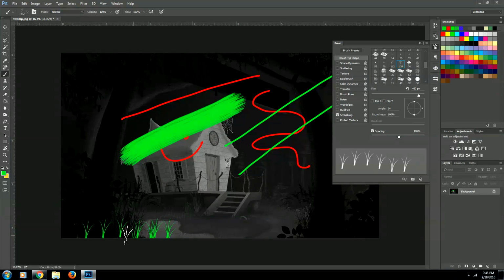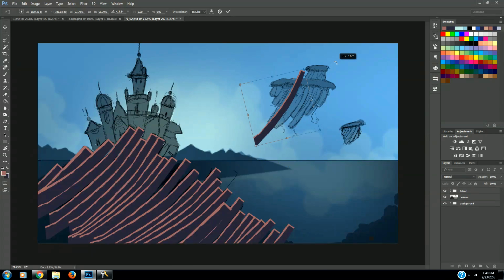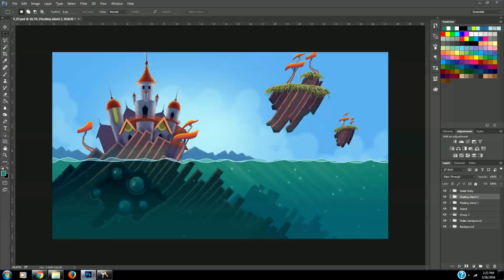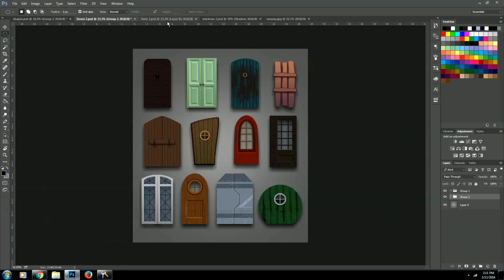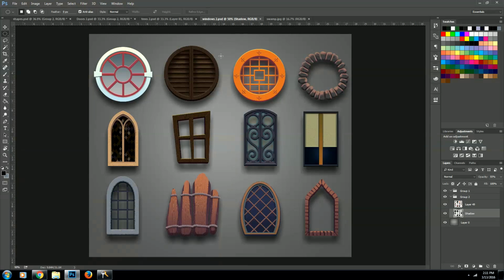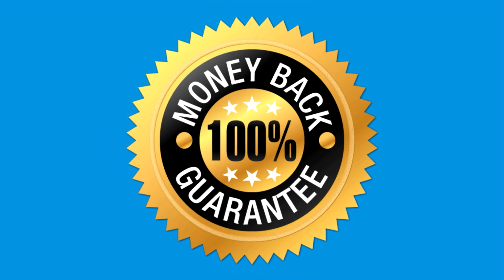Digital Game Graphic Design: Learn to create digital 2D Game Graphics in Photoshop from Scratch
Hi are you looking to lean how to create professional digital game graphics? Would you like to make money creating art work for games and animations. Then this is your course for creating digital backgrounds from scratch.

This course can give you the skills to become a freelance illustrator or graphic artist designer. Would you like to create the art work for your own 2D Fantasy games. Are you tired of searching Youtube for videos on creating game art?
This course will take you through the basics of Photoshop, brainstorming, design process, values, color theory, water creation, and asset building. The course instructor is Jaysen Batchelor, a freelance illustrator and designer. The course has a 30 day 100% no questions asked money back guarantee.

This course requires a wacom drawing tablet and Photoshop.